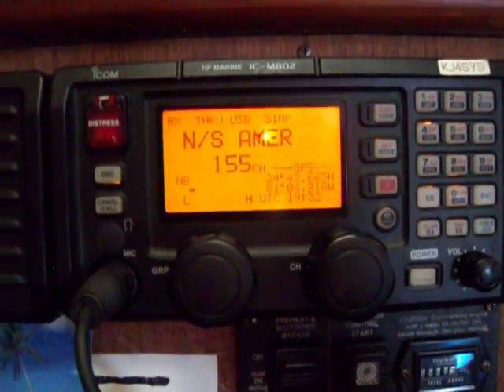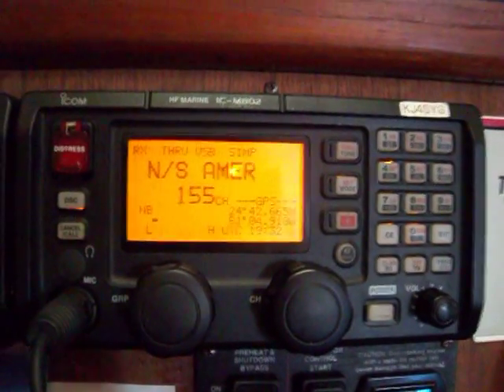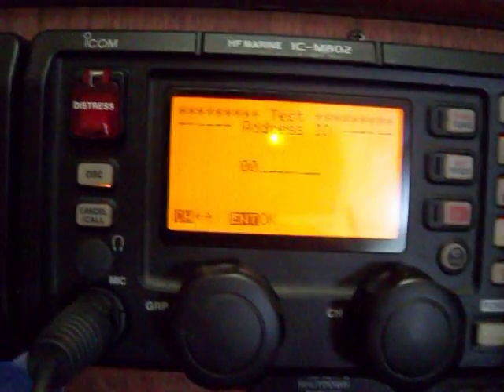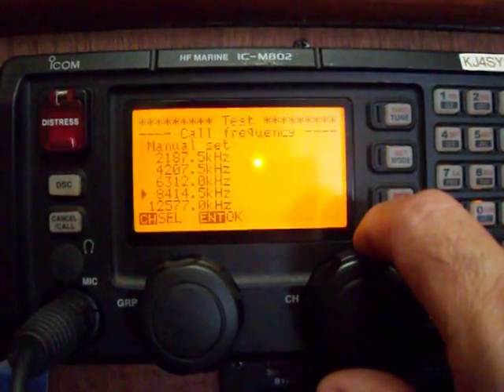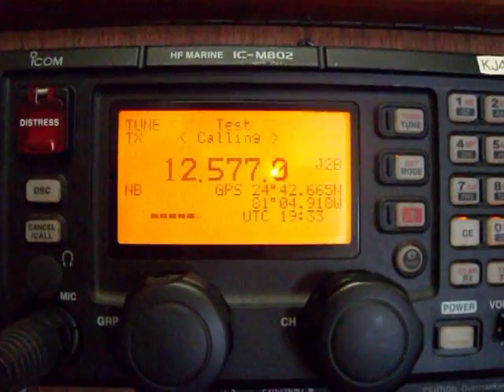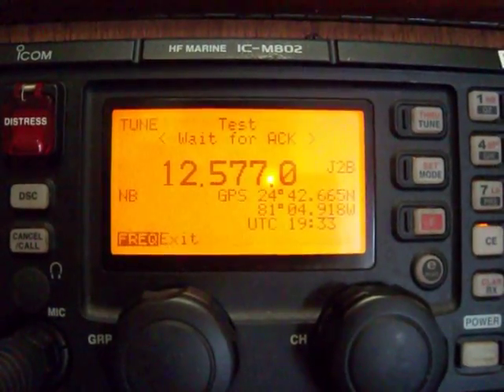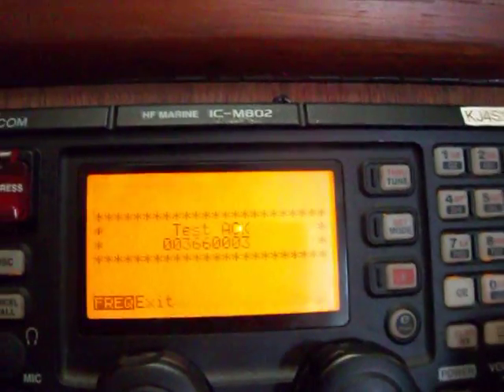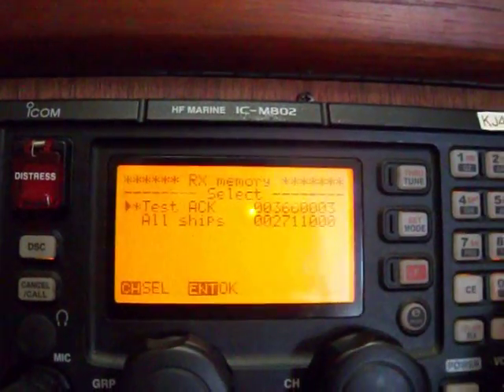ICOM IC-M802-Test DSC function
A quick and simple way to test the DSC function on a M802 SSB. You must have an MMSI number registered with the FCC also have an DSC antenna attached to the transceiver. I'm using a coaxial cable attached to the ungrounded wind generator mast on my sailboat. The 802 uses your SSB antenna to transmit and the DSC ant to receive for acknowledgement.The MMSI number I'm calling to test this only works in the South East. The station is located in Mobile AL, about 600 miles from my location. I really couldn't find anything on the net on how to test the DSC function, so, I thought I would try and do a video on it. It gives me piece of mind knowing it works.